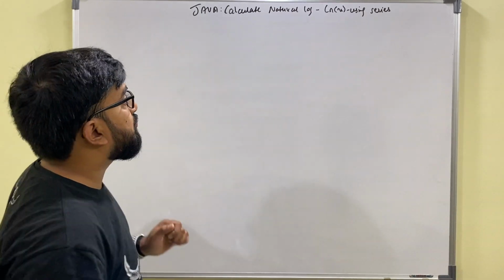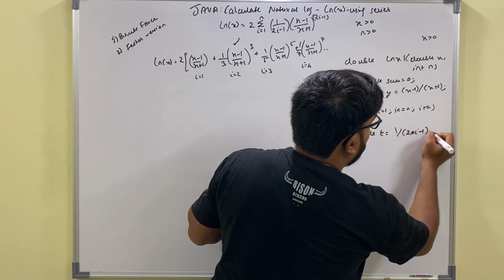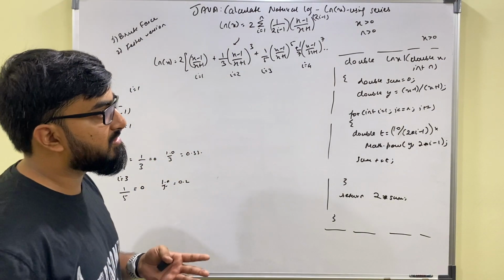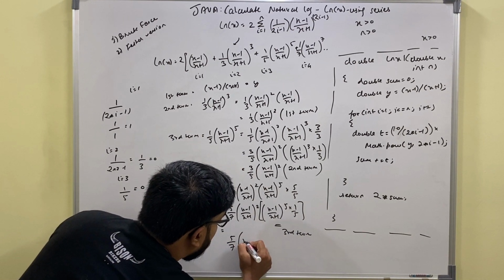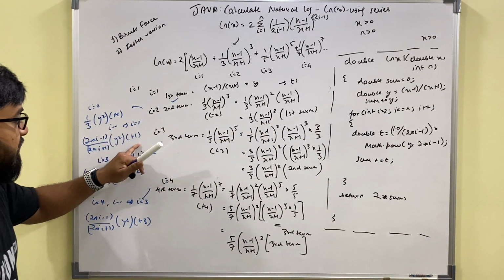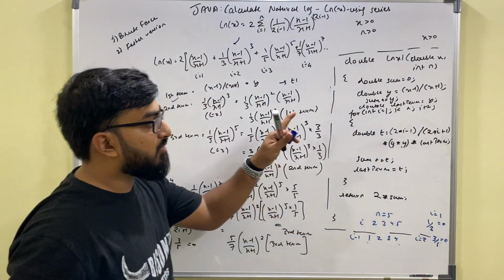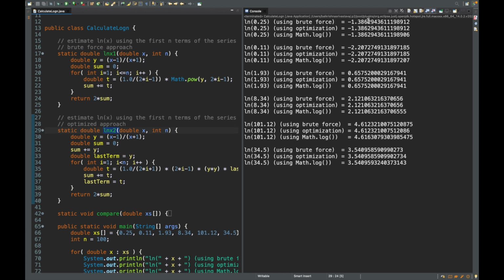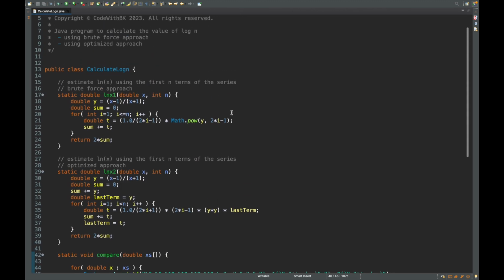Java Program to Calculate ln(x) Using Series Expansion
In this video, we will learn how to write a Java program to calculate the natural logarithm ln(x) using series expansion. This is an important mathematical problem where we approximate ln(x) using its Taylor/Maclaurin series expansion. Understanding this method helps build strong foundations in both mathematics and programming with loops, conditionals, and precision handling in Java.

Given a real number x greater than 0 and an integer n greater than 0,  we will see how to write a Java program to calculate the value of natural log ln(x) using the first n terms of the series.

In this video, you will:
- Understand the formula for series expansion of ln(x)
- Learn how to implement the logic step by step in Java
- Use loops to calculate terms of the series
- Handle input values and precision for accurate results
- Method 1 is brute force without any optimisations
- Method 2 is a faster method using  optimisations
- Write a complete Java program for ln(x) using series expansion
- The two methods are tested by verifying the values generated for the same x agains the value generate by Math.log() function.

The *ln(x) series expansion in Java* is a great example of combining programming with mathematics. It helps you practice loops, conditionals, and floating-point precision in Java. Such problems are commonly asked in coding practice sessions, exams, and interviews. By the end of this tutorial, you will have a strong understanding of how to implement mathematical formulas in Java.

If you are preparing for *Java coding questions* , *competitive exams* , or just want to improve your problem-solving skills, this program will be very helpful.

Perfect for:
- AP Computer Science students learning Java
- Beginners and intermediate learners of *Java programming*
- Students preparing for assignments, coding exercises, or exams involving *mathematical series problems*
- Developers who want to practice *logic building in Java*
- Anyone interested in applying mathematical formulas through Java code

Level: Beginner-friendly

Timestamps:
00:00 Intro
00:26 Problem description
01:23 Solving the problem using brute force approach
06:00 Solving the problem using optimised approach
15:39 Testing the Java code
17:15 Comparing the run times of the brute force and optimised approach